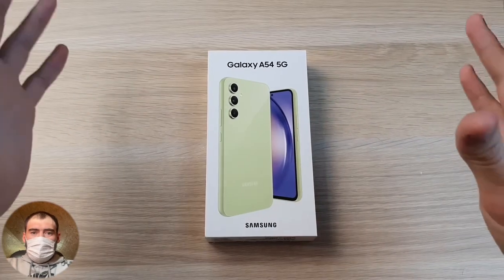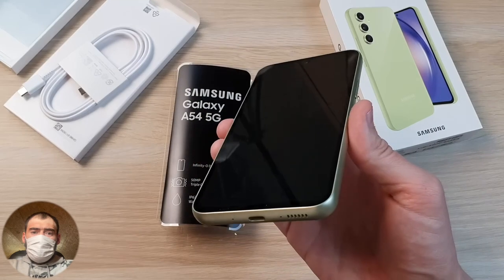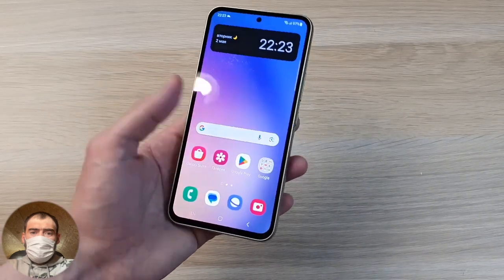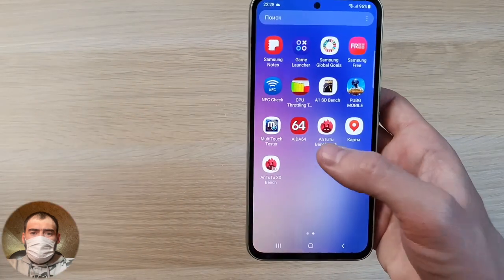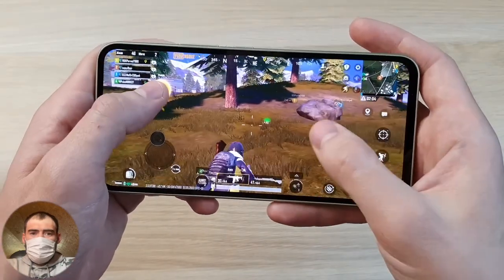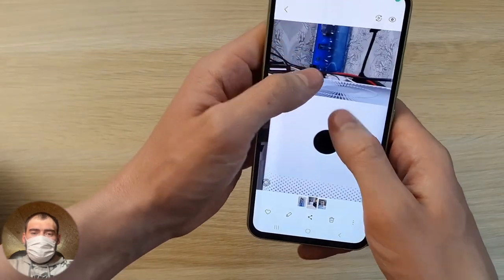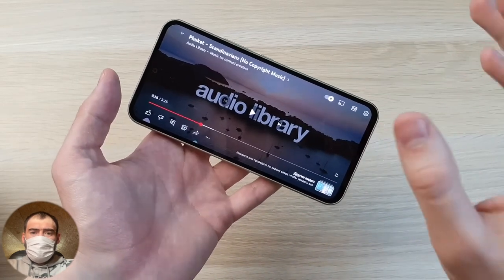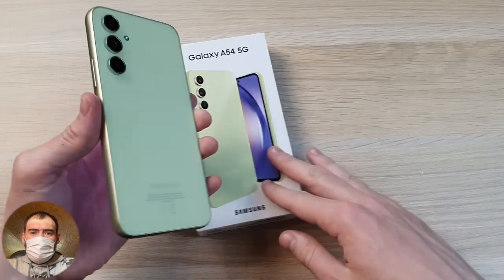Samsung A54 | Hands-On, Design, Unbox, Antutu , Game PUBG Test , Camera Test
💵 HOW RUN 12+ PROFITABLE YOUTUBE CHANNELS AND MAKE 7 FIGURES FROM THEM ►